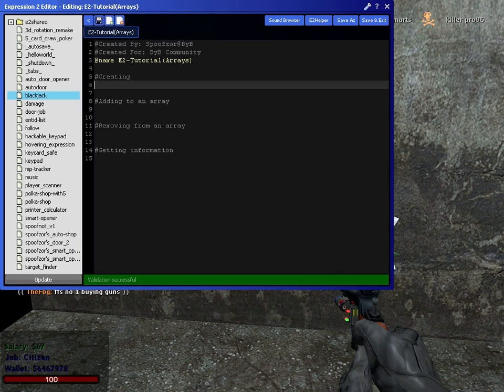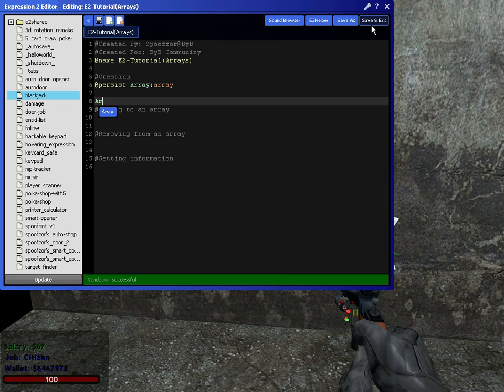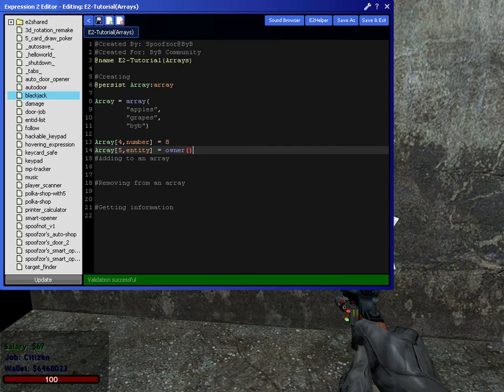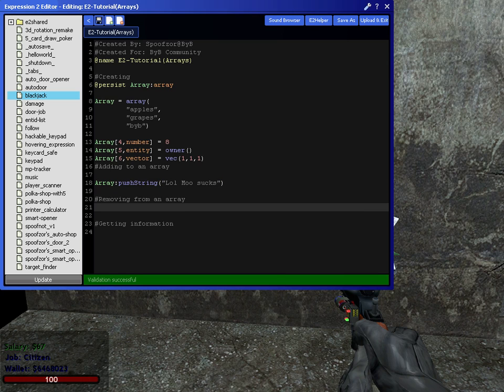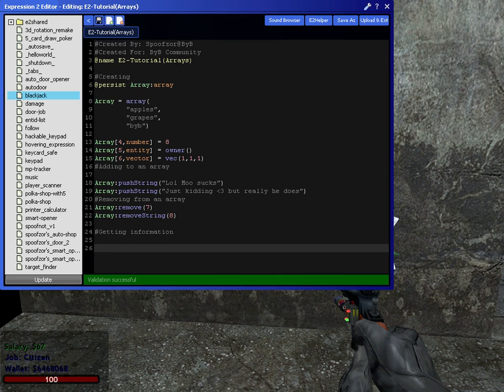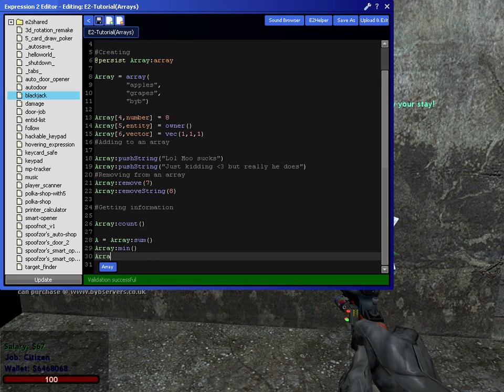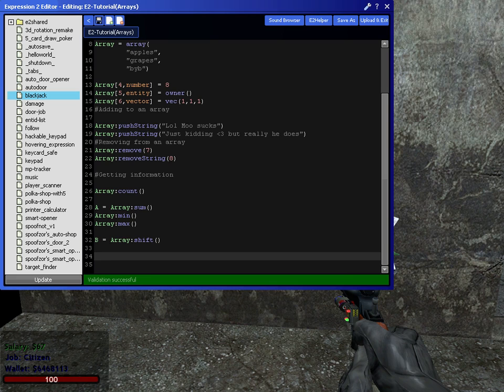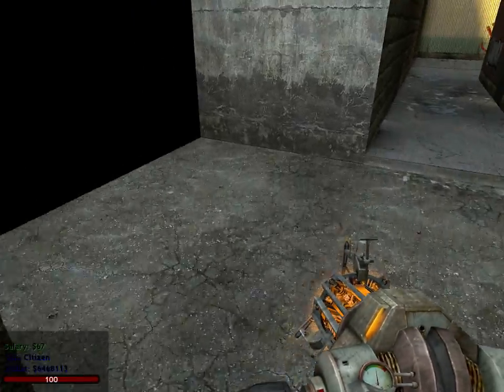ByB RP - Spoofzor - Beginners Array Tutorial [E2]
Very simple tutorial on Arrays.
Will be uploading a more advanced tutorial in just a little bit.